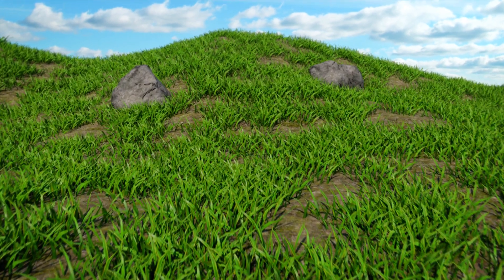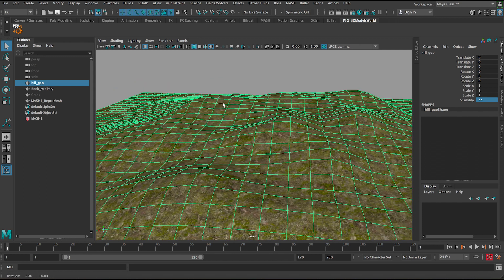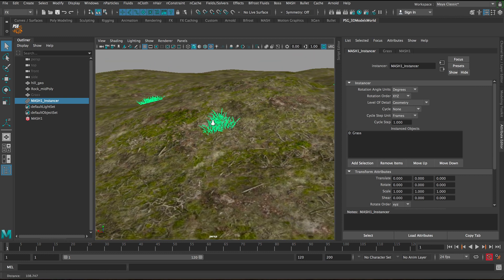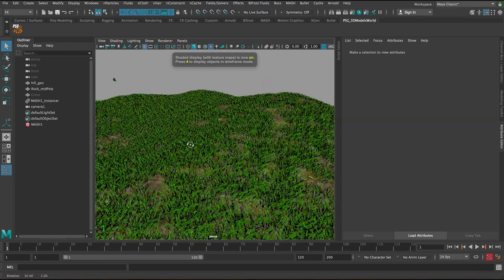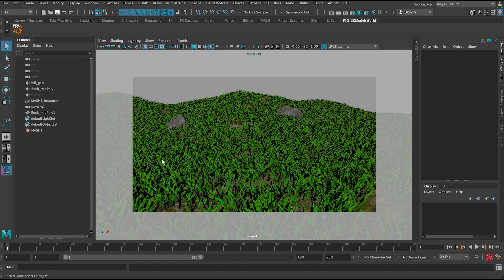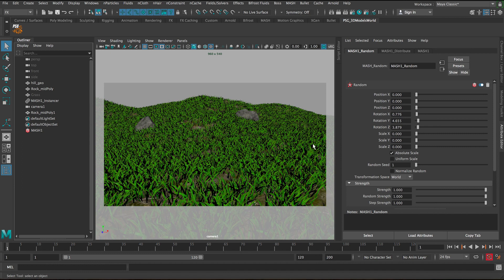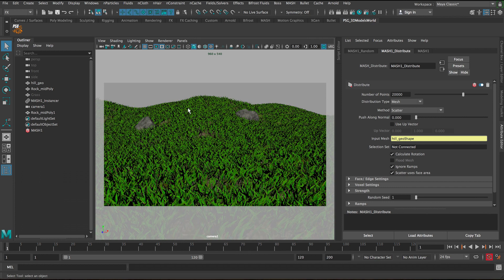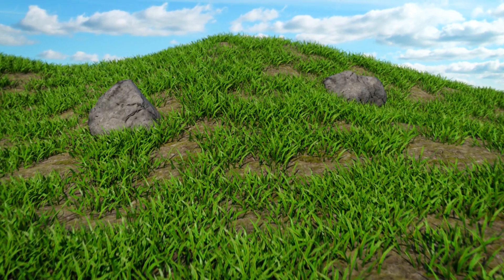Create and Scatter Grass Hill in Mash and Maya Quickly Under Five Minutes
In this tutorial I will show how to create grass hill in Maya and Arnold quickly using Mash network in Maya 2018, the same methods will apply to newer versions of Maya 2018 and 2019.

I gonna be using a grass 3d asset from our library at 3dmodelsworld.com to show you how you can scatter thousands of grass strands or patches to create a really cool hill in Mash inside Maya pretty quickly.

I hope this tutorial will be very helpful for you, feel free to check the 3d course from us to create very cool 3d environments in Maya and Arnold. until next time take care :)

Coming Soon